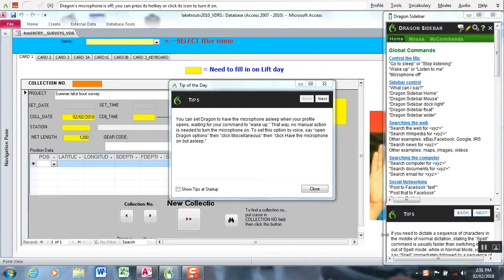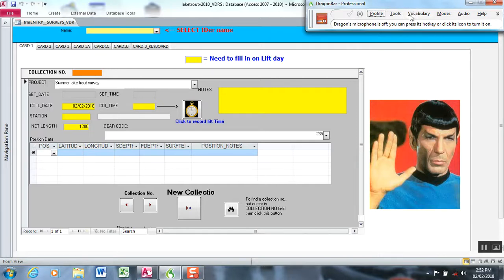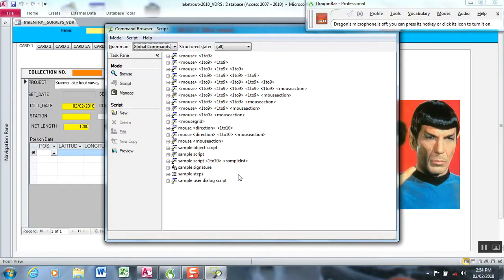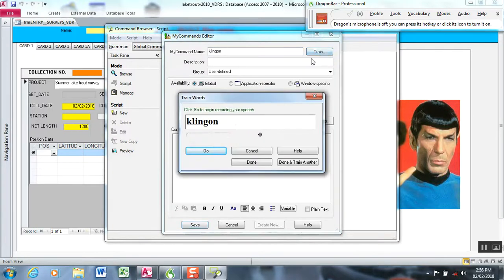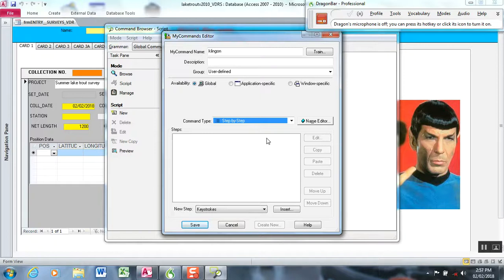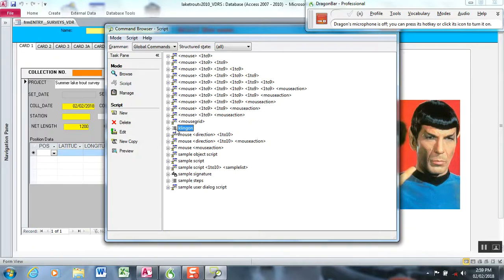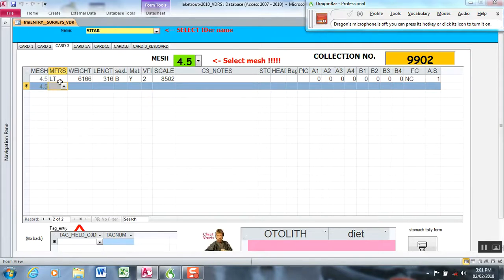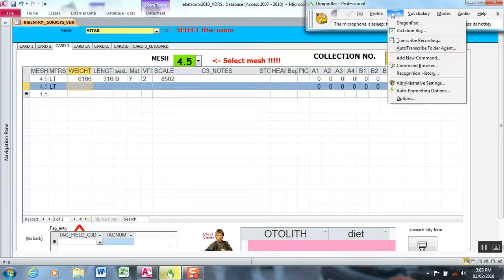Voice Data Recording System (VDRS) Tutorial 3 (creating commands part 1)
This is the third in a series of tutorial videos to demonstrate how simple it is to set up the Voice Data Recording System (VDRS) to collect your fish biological measurements using voice recognition software.

This video demonstrates how to create a step by step type of command in Dragon.

This VDRS was developed and in use by the research team aboard the Research Vessel Lake Char of the Marquette Fisheries Research Station since 2009 to collect fish biological data from lake trout and lake whitefish surveys on Lake Superior.

The components you need for VDRS include:
- laptop or tablet computer with Windows OS
- headset microphone with mic as close to mouth as possible (wireless or wired)
- Nuance Dragon Naturally Speaking Professional (voice recogition software)
- Electronic data entry form, ideally a database form such as in Microsoft Access (though can be done in excel or your electronic entry application).

Look for videos of the VDRS being used in actual surveys on Lake Superior on our channel.